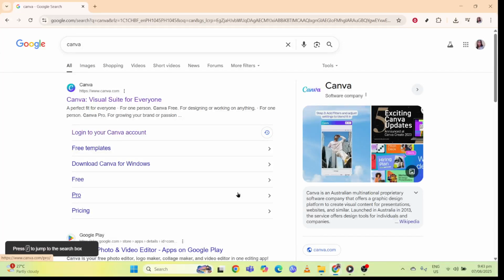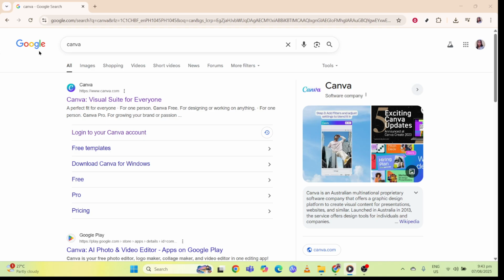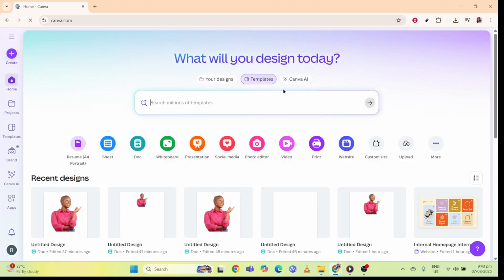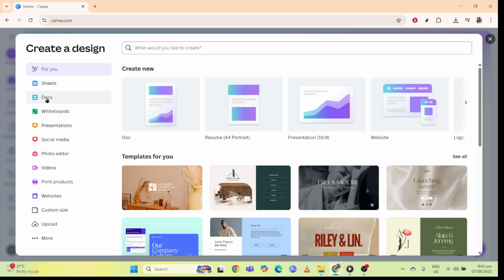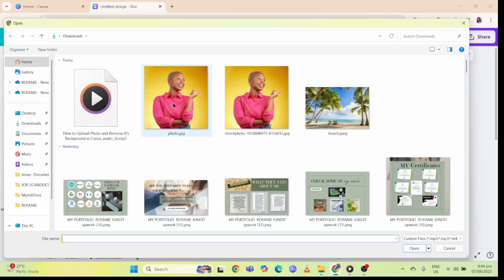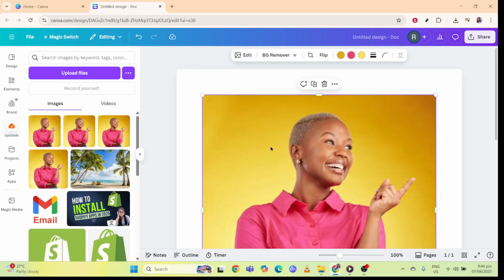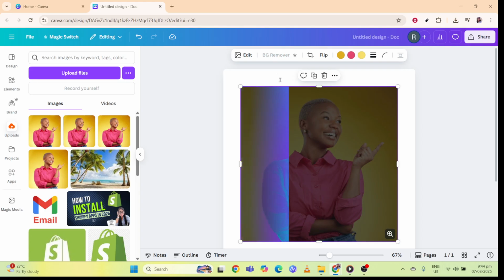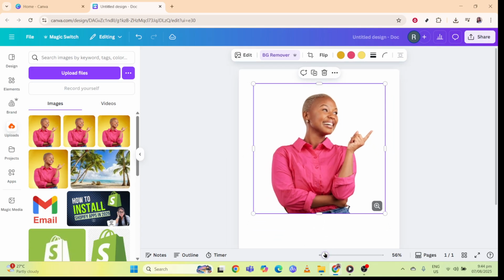How to Upload Photo and Remove It's Background in Canva 2025!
Learn how to quickly and easily remove a photo's background using Canva! This simple process is great for creating professional images. Watch now to improve your photo editing skills!